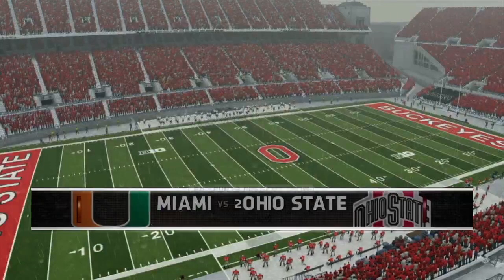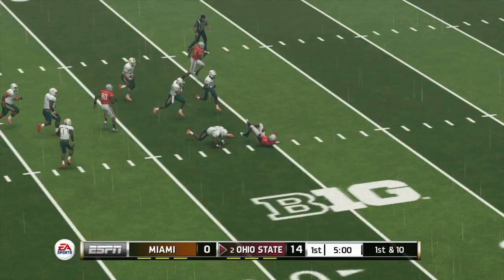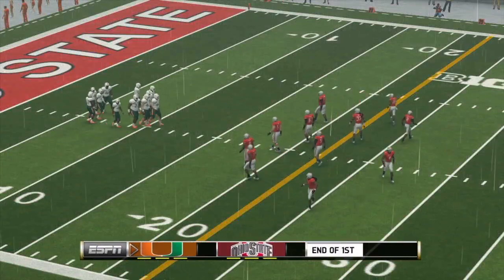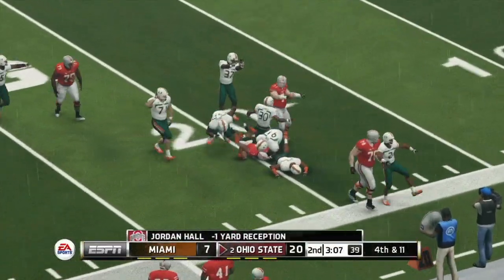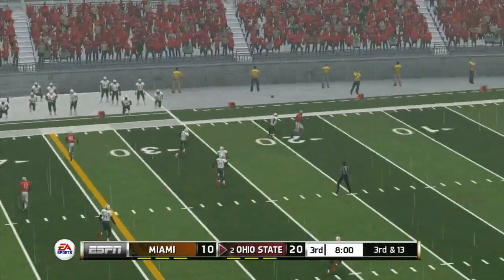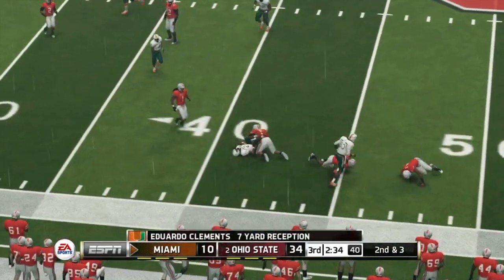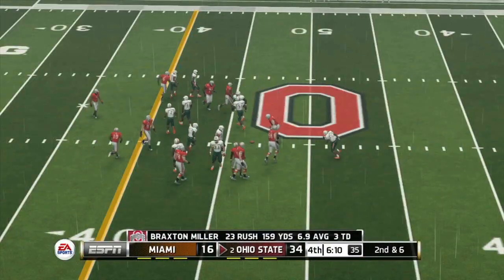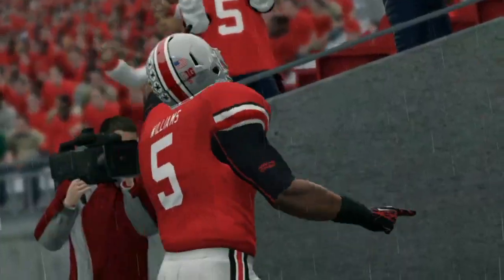CFB REIMAGINED 2013 Playoffs 1st Round - #23 Miami (8-4) @ #10 Ohio State (11-2)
For current conference standings and results from CFB REIMAGINED 2013 Season, please use the following link: